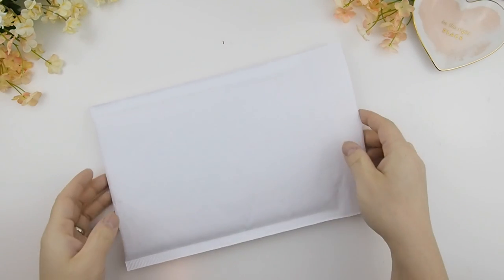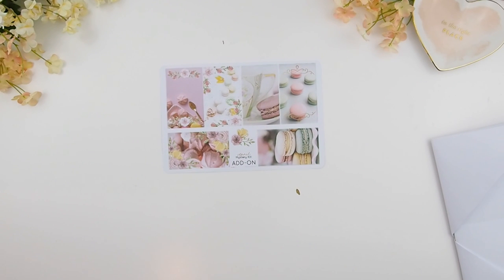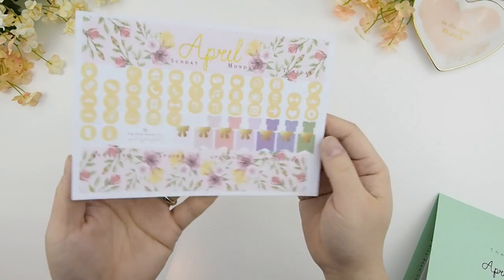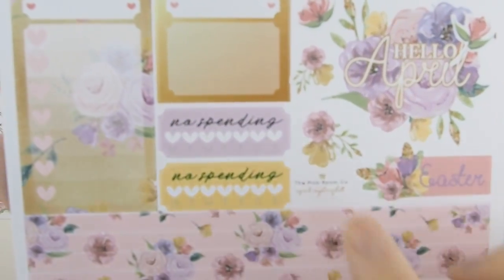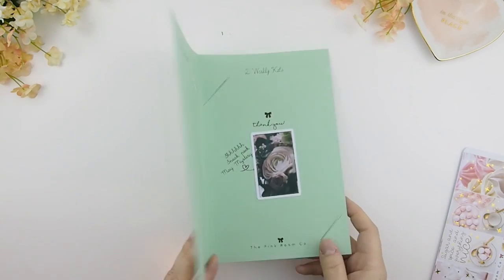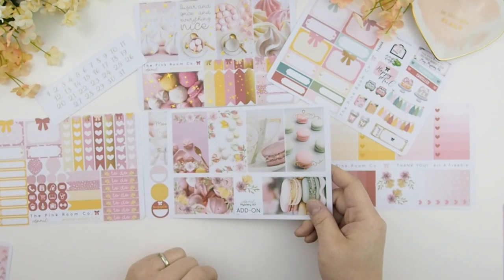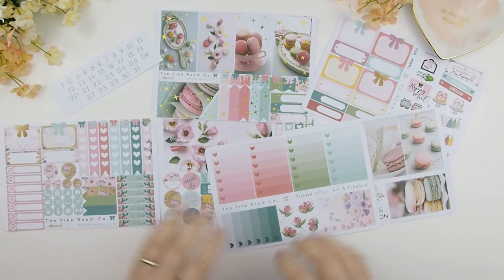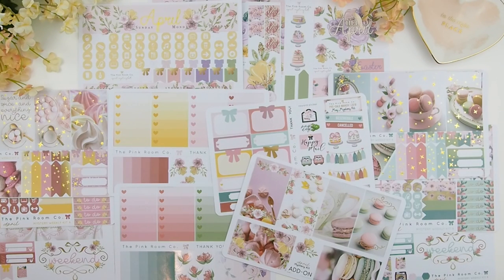APRIL MYSTERY KIT UNBOXING! | ThePinkRoomCo.🎀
XOxoXO

321 Lakeshore Rd. W.
Mississauga ON  L5H 1G8
CANADA